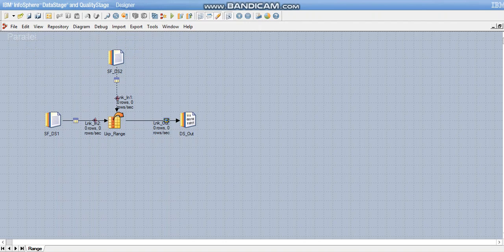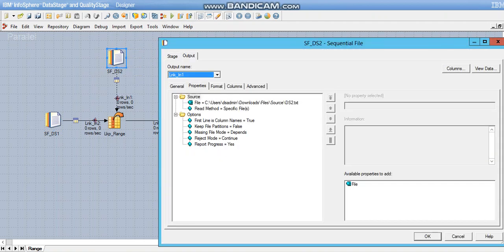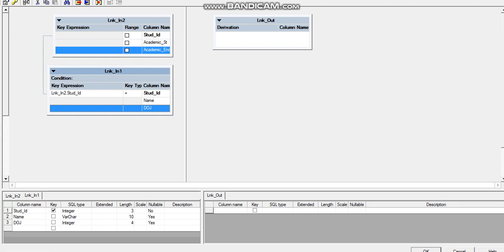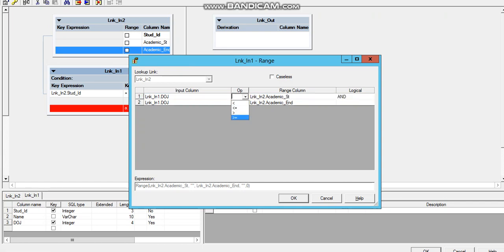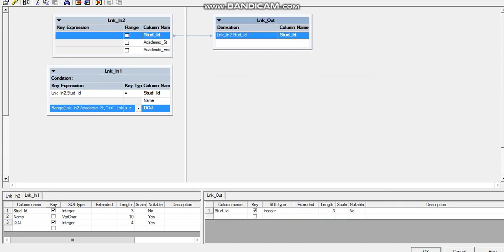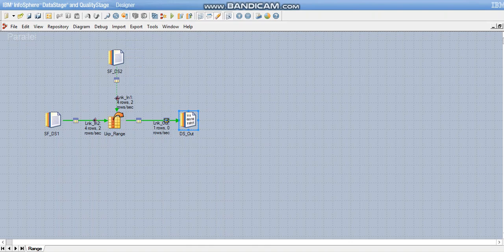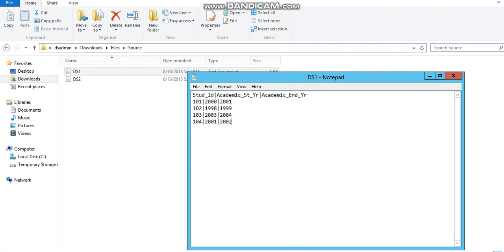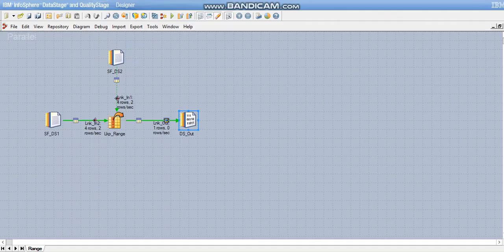Range Lookup Demo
This video shows the functioning of range lookup through a simple example